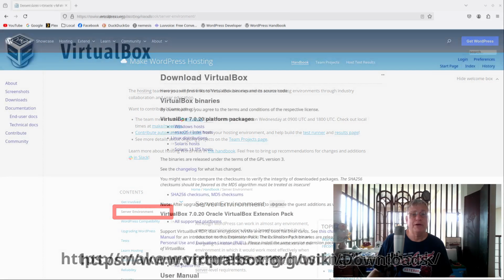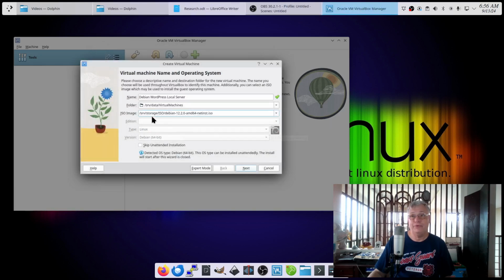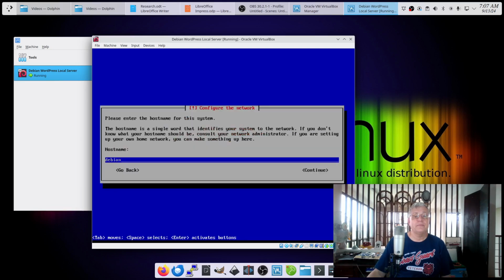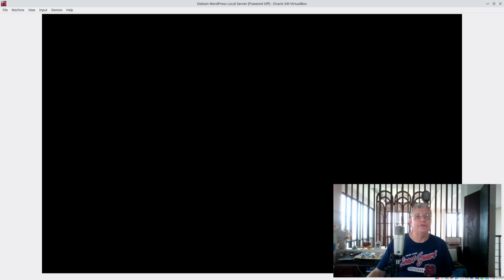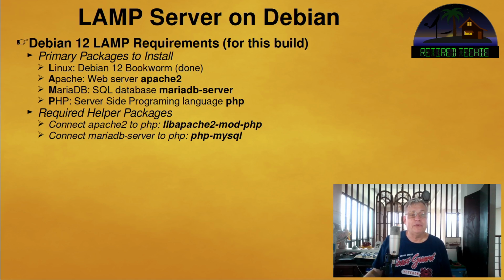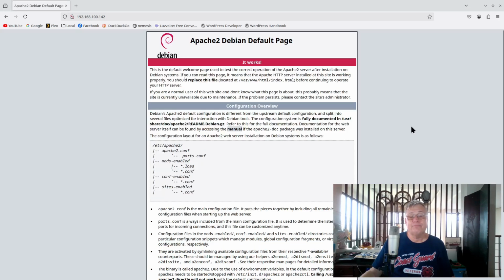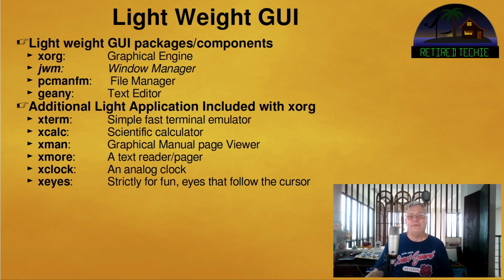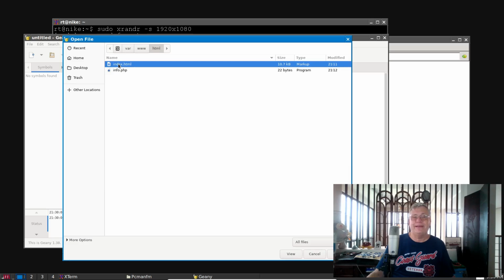Building Local WordPress Development environment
This is the first in a series of videos about setting up a local WordPress development environment. We will discuss some options, before moving forwarder with creating a Virtual machine for this purpose.

00:00    Introduction
03:45    Project Notes
09:05    Creating a Debian Virtual Machine
11:40    Installing a Base Debian System
17:30    From Base Debian to LAMP
22:40    Adding a Light GUI
27:10    Conclusion